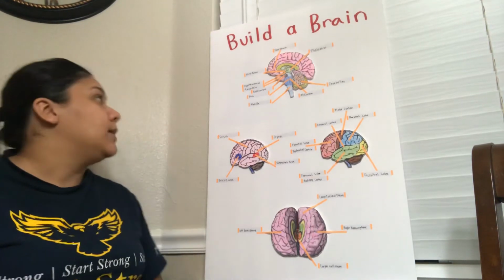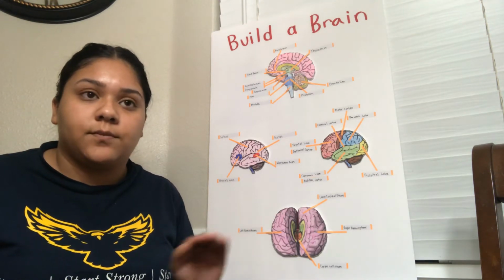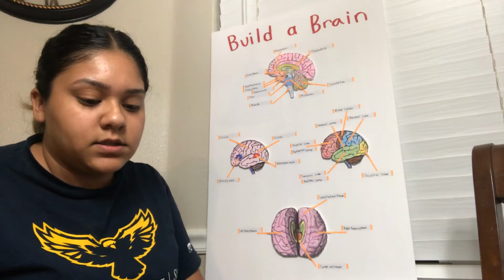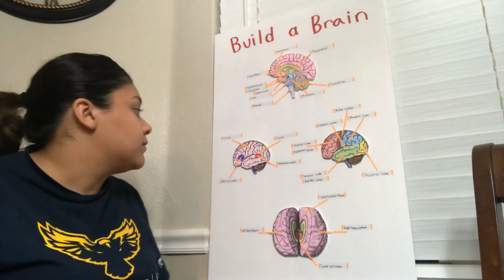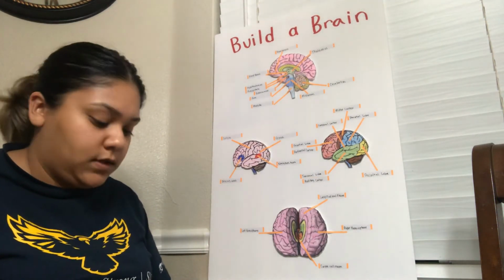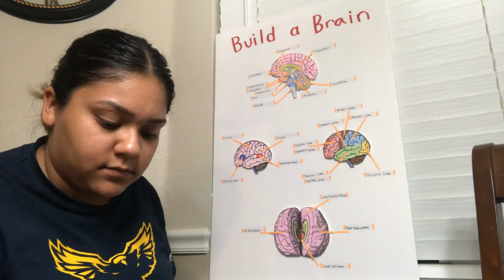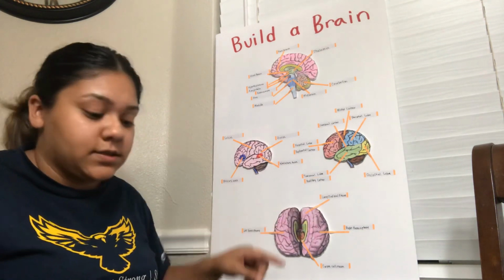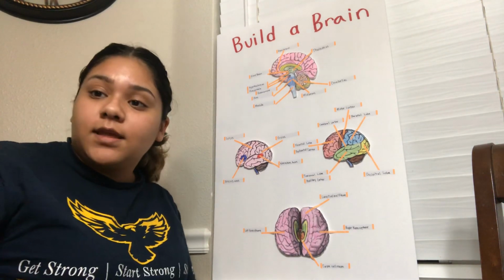Build a Brain